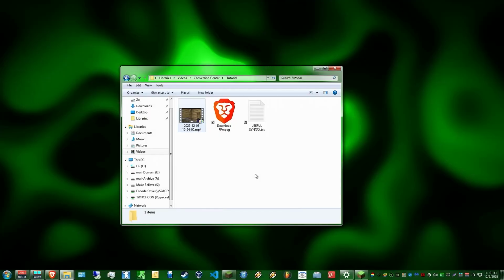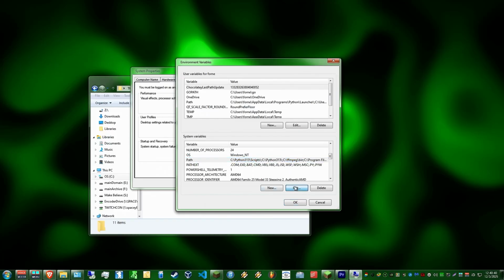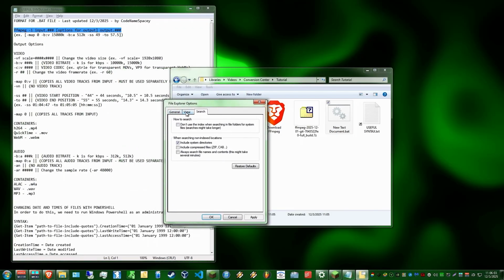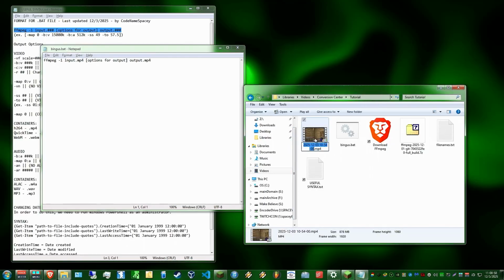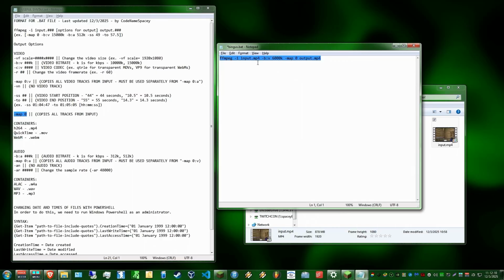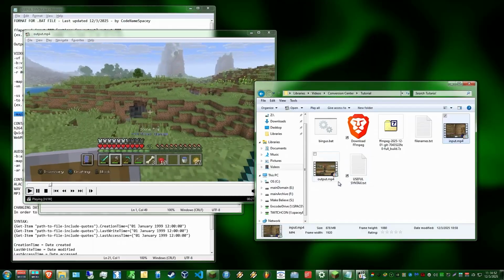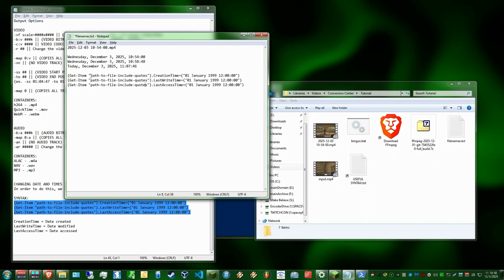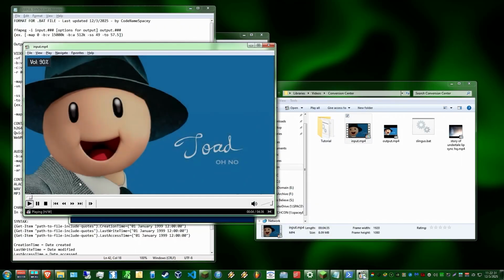Compressing Video Files with FFMPEG! (Windows Tutorial)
FFMPEG is a useful tool that allows the user to convert certain media file types to other formats. I have found it very useful for compressing large recordings and clips from gameplay sessions with my friends. In this tutorial, I'll go over how to install FFMPEG, how to use it to compress and reduce video recording file sizes, and modify the metadata of our converted output to restore the original timestamps to the file. This tutorial is for Windows users to follow, but there are versions of FFMPEG available for Linux and Mac on the official download website, so be sure to check those out if needed!